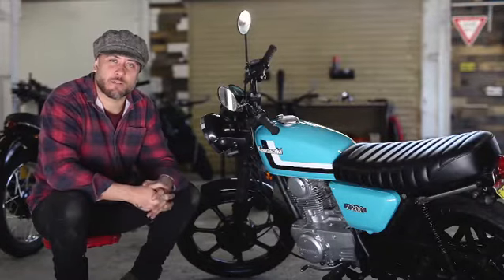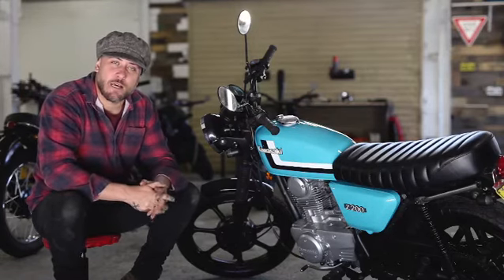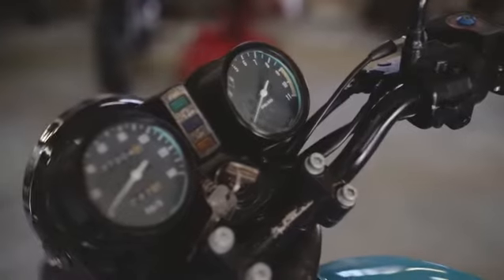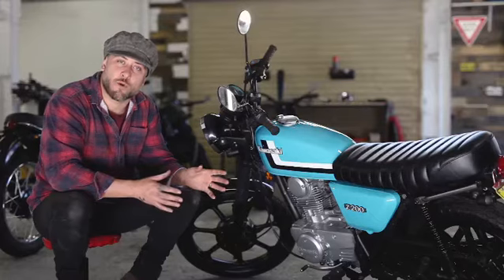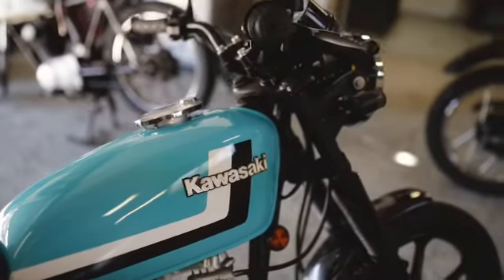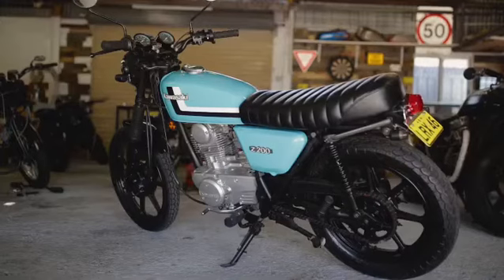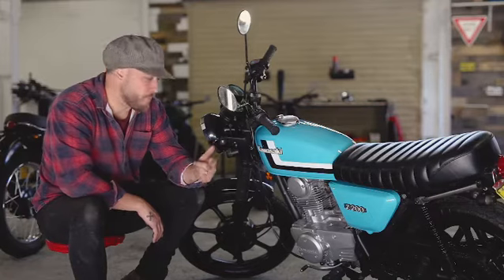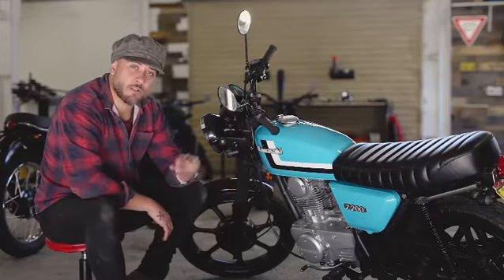Kawasaki Z200 Custom Cafe Racer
I recently built this custom 1979 Kawasaki Z200 Cafe Racer for a customer of mine Lexi, she wanted her dream Cafe Racer but only had a budget of 5k. I managed to put the money into what I thought was the most important parts of the bike for the money she had to spend to make it stand out from the crowd.